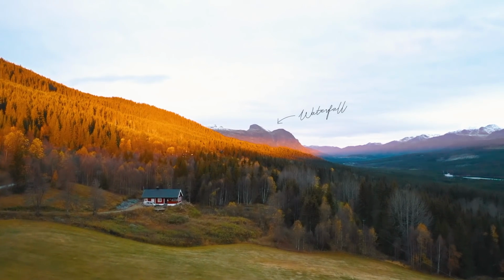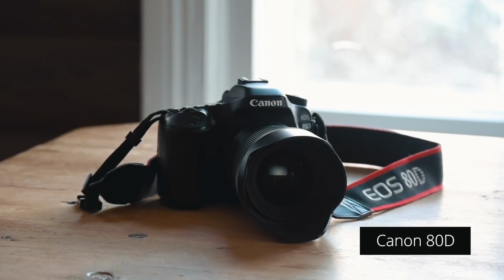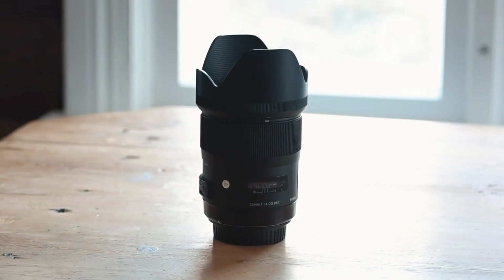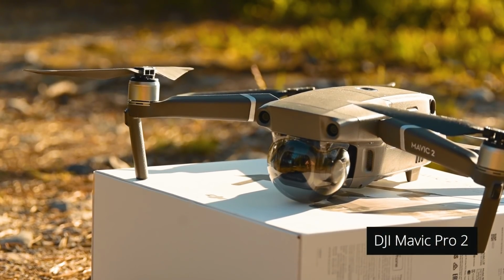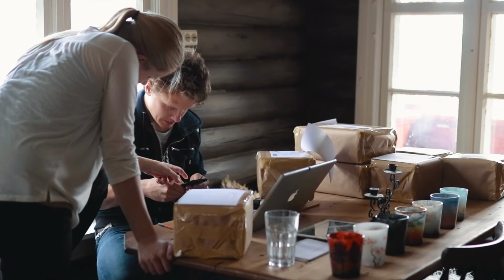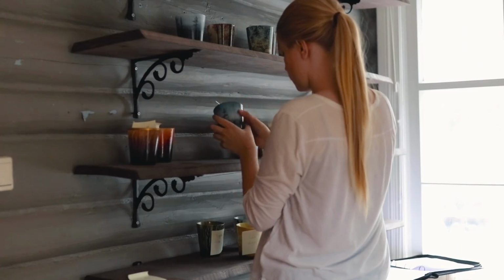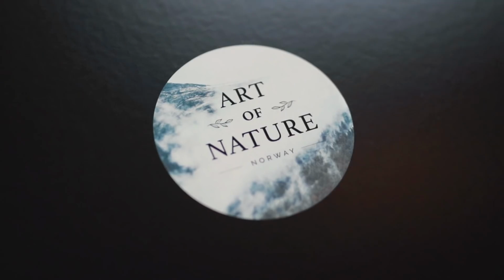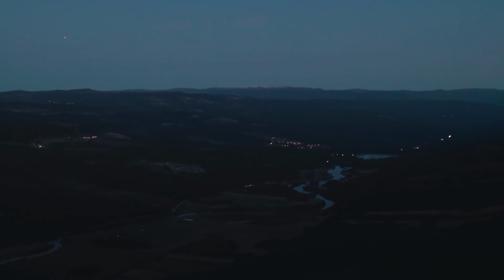LIFE IN THE MOUNTAINS | #16 Life in Norway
so, it's been a while! after both my camera and hard disk broke down, i'm really glad to finally be able to share a new video about our life here in the mountains of norway with you. i spend a beautiful day up in the mountains, we opened our onlineshop and waiting for the arrival of winter. i hope you'll enjoy! 😊❤️

⋙ LINKS ⋙

Northeaster - kingpinguin
The Anvil - Bytheway-May
Abridged - Steven Gutheinz
Golden Hour - Kollen
Never Stop (instrumental) - Tyler Brown Williams
Tempus - Adam Bokesch
Transformation - Analog Heart